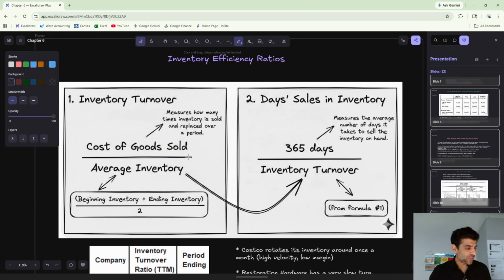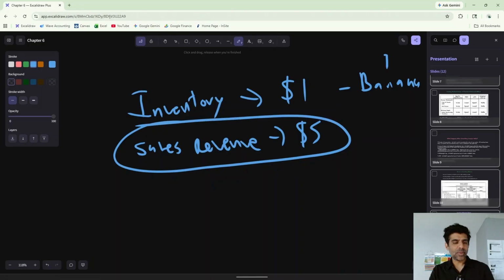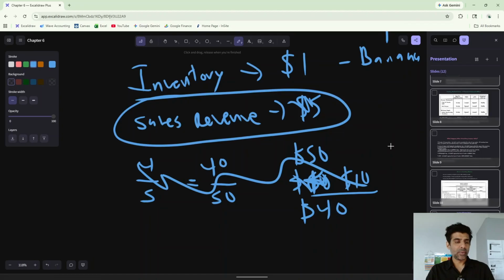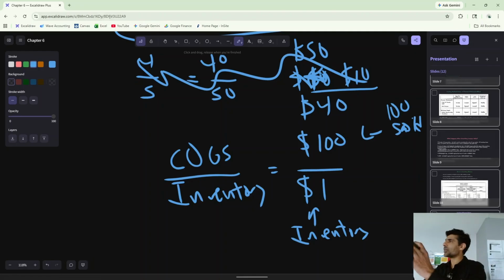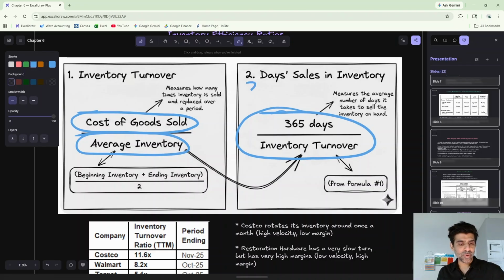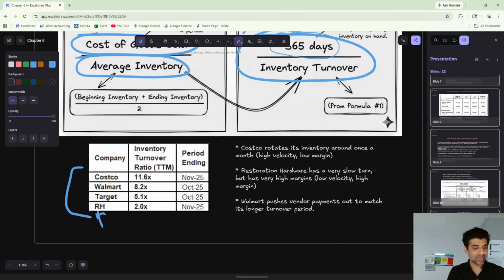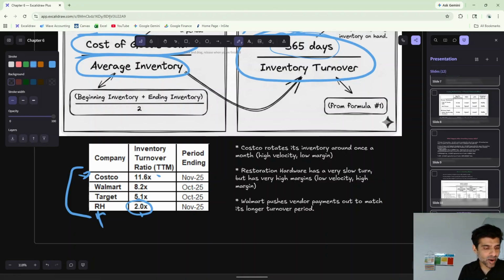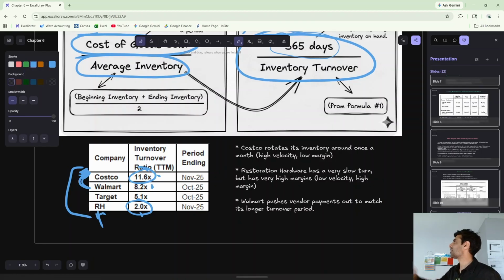Chapter 6 - Part 12 - Inventory Turnover Ratio and Days Sales in Inventory